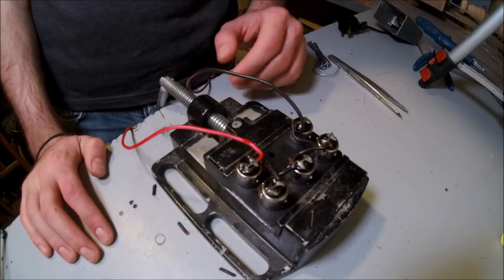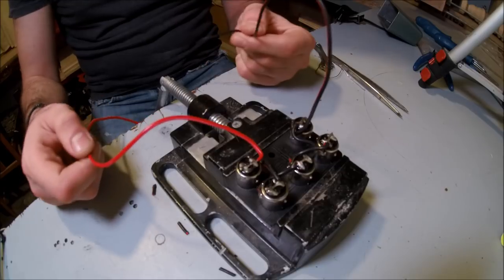Industrial Machine Light: Led Convertion!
Got this incandescent lamp from a machine tying knots, in a factory nearby! There were some complains, that it fries too many bulbs,  way too often... So let's convert it to LED! Only problem is that it's running on AC, in rather funny power supply!

More coming up!

I'm also starting a little retailing business to help funding upcoming projects (it's in a primal stage!). Check it out here if you need an Arduino or such!

T-shirts!

Mc Cullah is releasing his most recent album, at the end of this month! Check out his site, and show him some love!